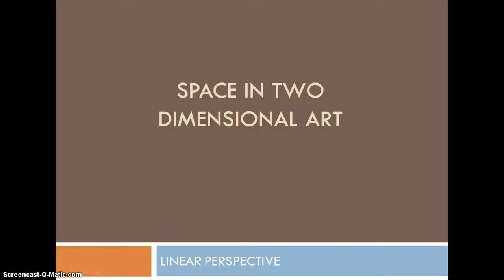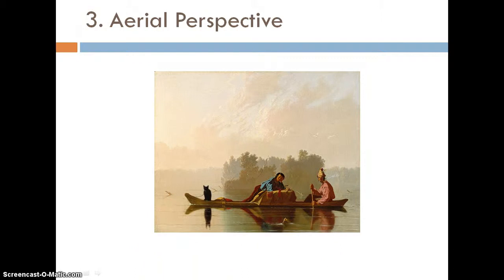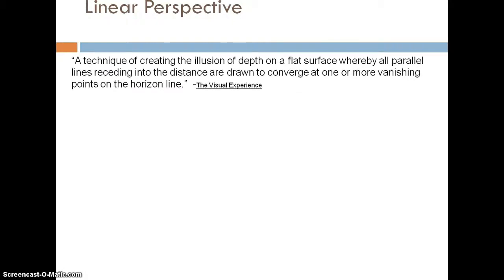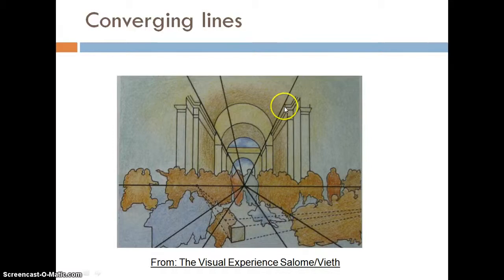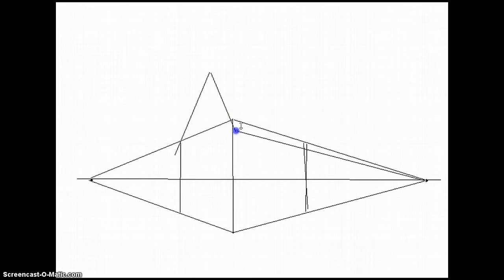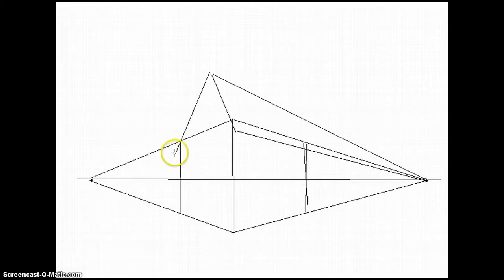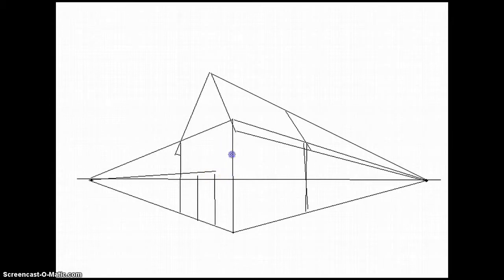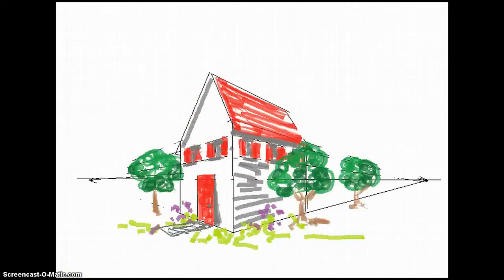Tricks to create the illusion of space on a 2D plane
This video discusses the tricks artists use to create a sense of space and depth on a 2D picture plane. Demonstration on two point perspective.